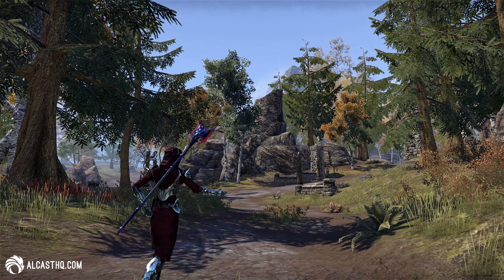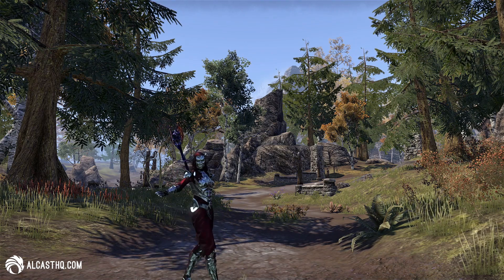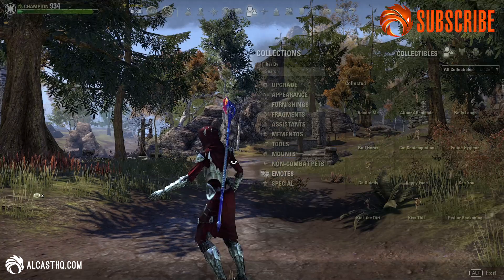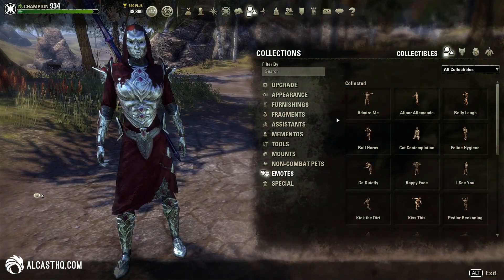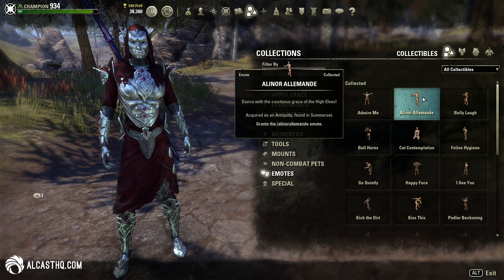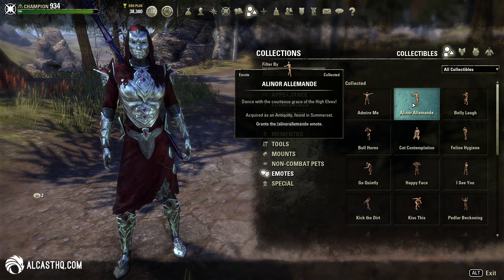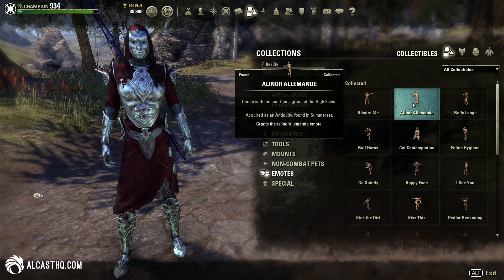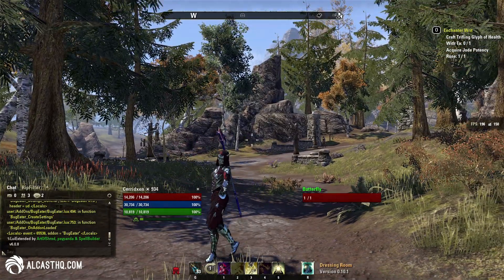How to obtain the Alinor Allemande Emote from the Antiquities System - Elder Scrolls Online ESO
Quick video on how you can obtain the Alinor Allemande Emote from the Antiquities System that launched with the Greymoor Chapter.